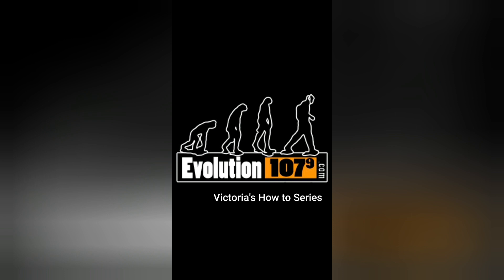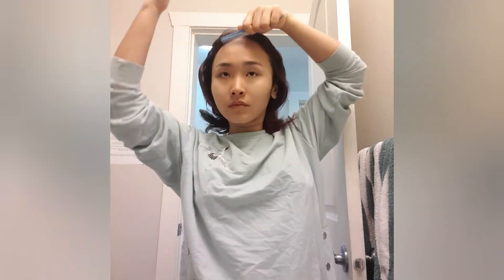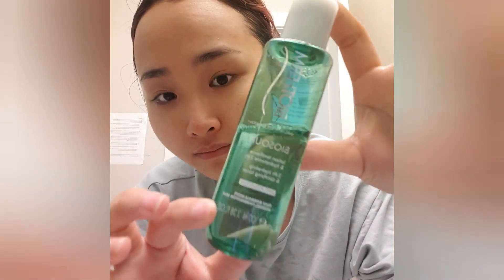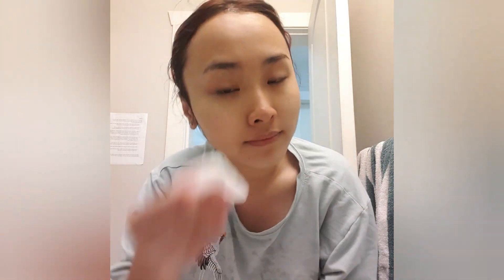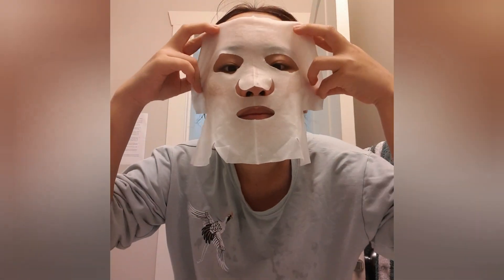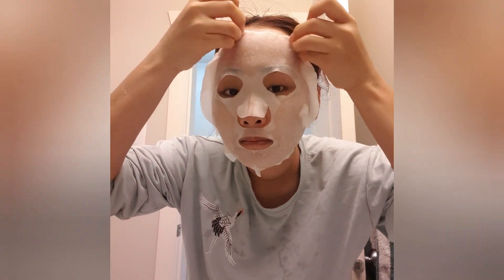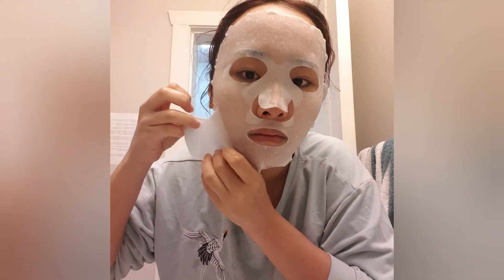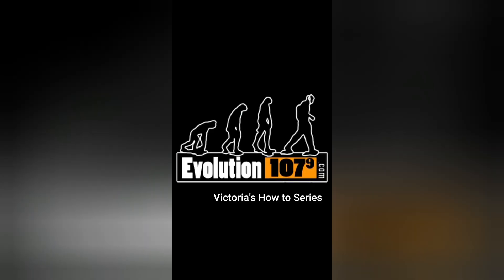How to glow your skin: Easy steps